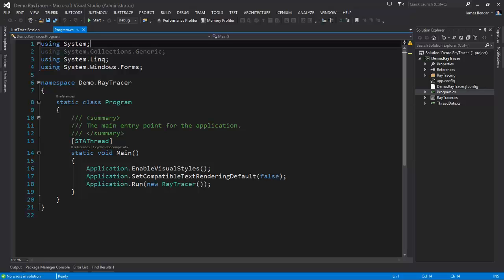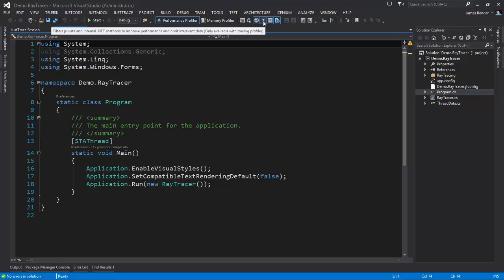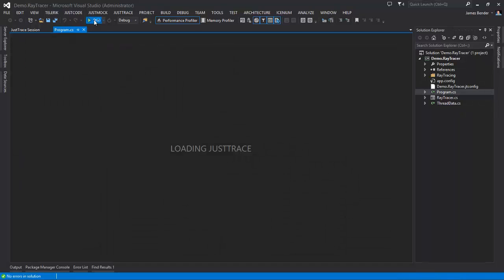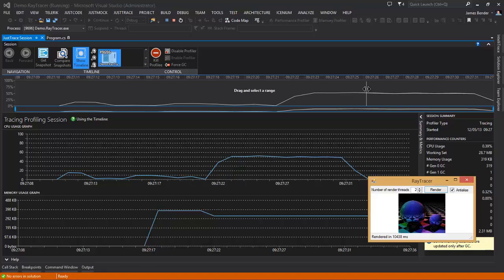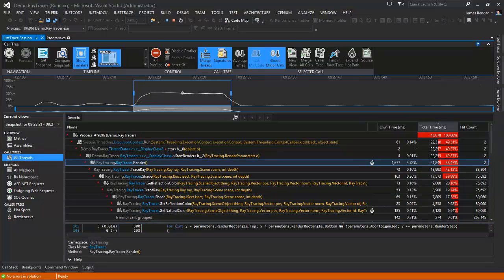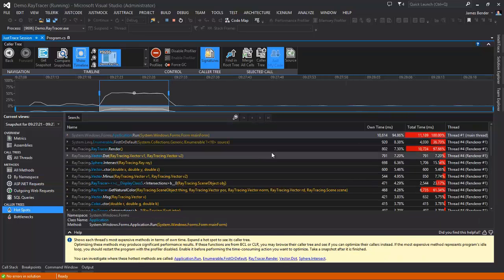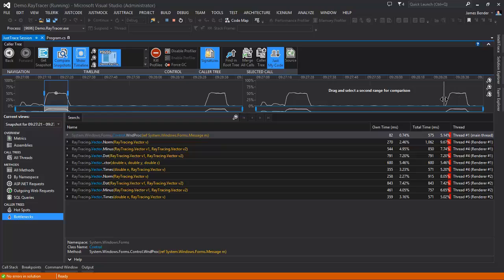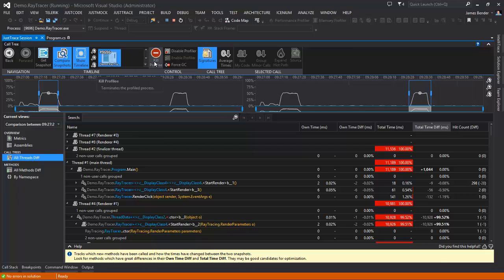Getting Started with Performance Profiling